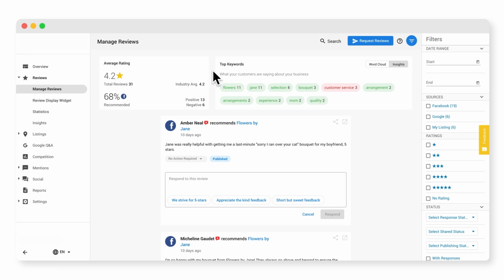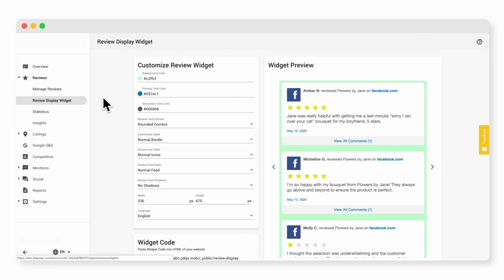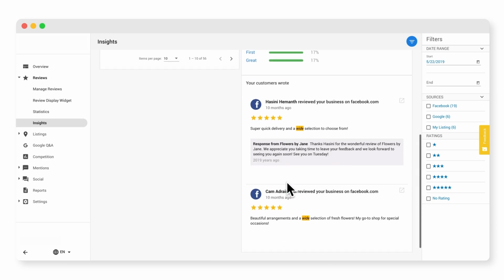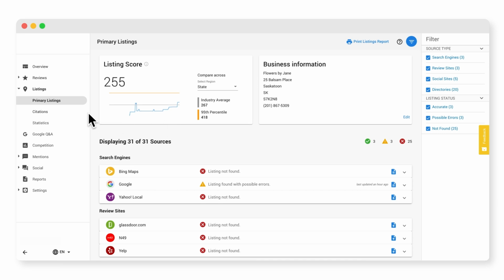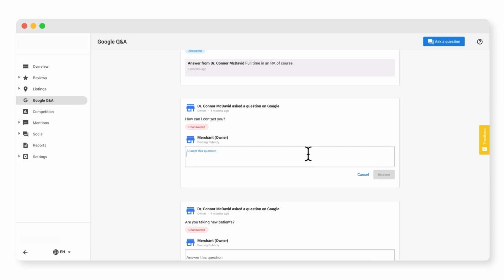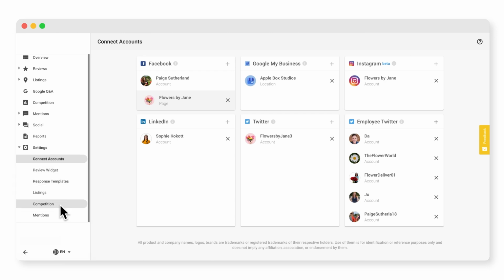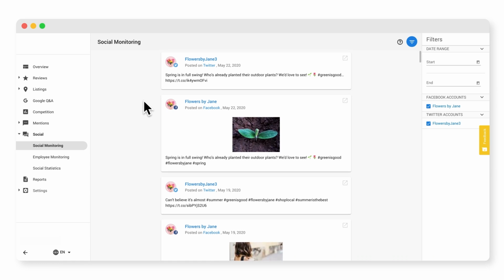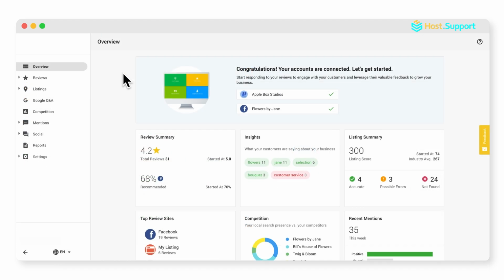Best Reputation Management & Online Reviews Software for Local Business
Enhance Your Brand with Reputation Management Pro + Customer ReviewsHarness the power of two award-winning solutions with Reputation Management Pro + Customer Reviews, the ultimate platform designed to revolutionize your brand and accelerate growth. This comprehensive solution powered by Host.Support's platform, apps and services brings together top-tier reputation management and cutting-edge customer review tools, providing you with unparalleled control over your online presence. In an era where online reputation shapes consumer decisions, mastering these elements is essential for staying ahead in your industry.